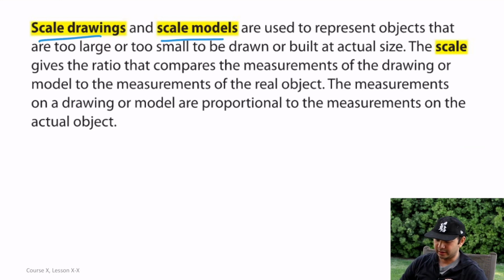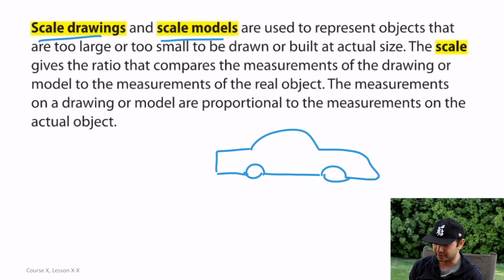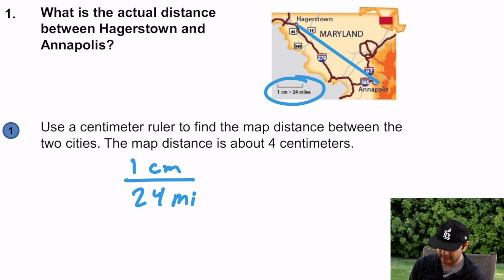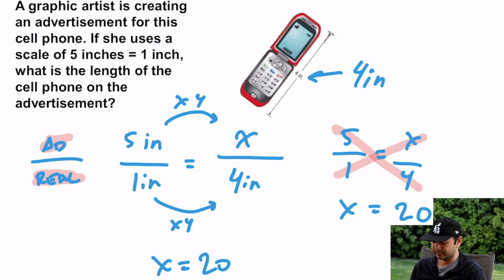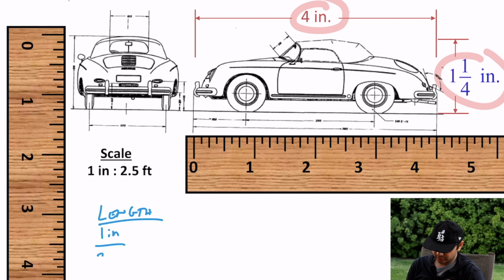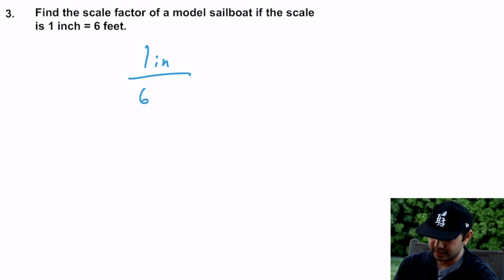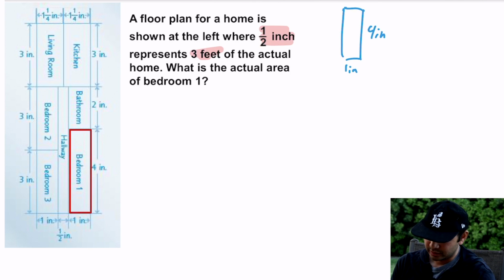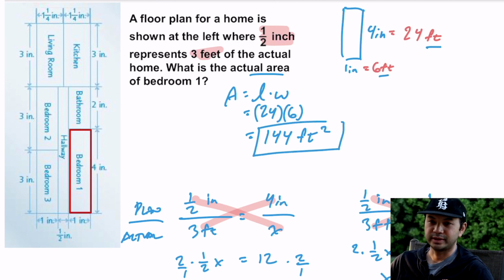Scale Drawings, Scale Factor, and Scale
This video explains scale drawings, scale models, scale factor, and scale (which is actually different from those previous 3!). For my Math 7 students, this is from Chapter 7, Lesson 4 in the Glencoe Math, Course 2 textbook.